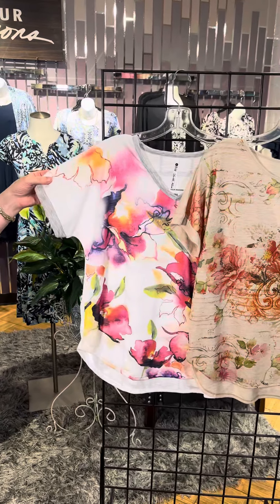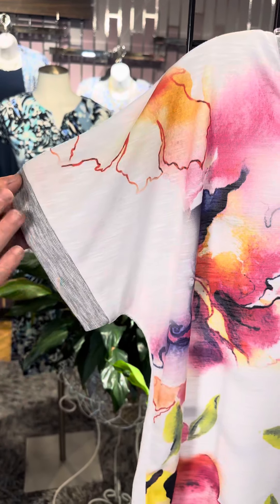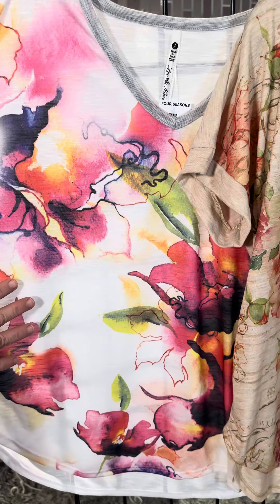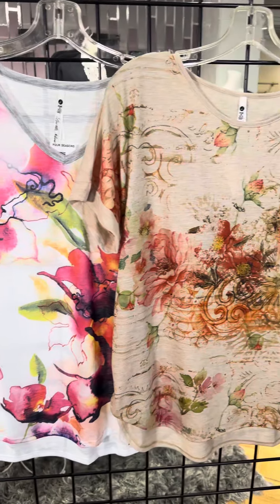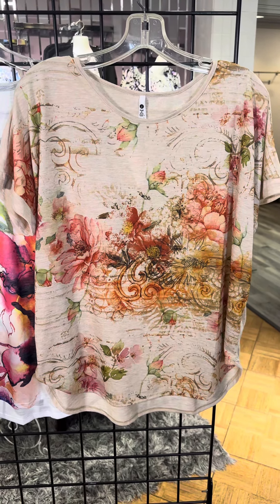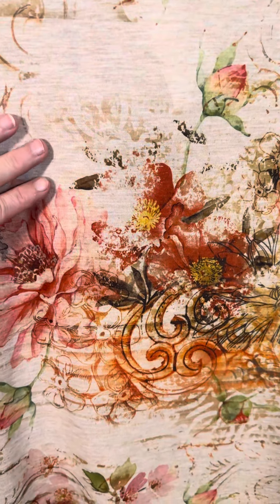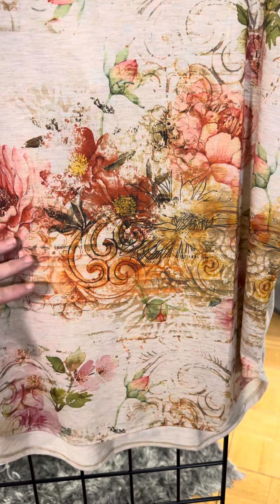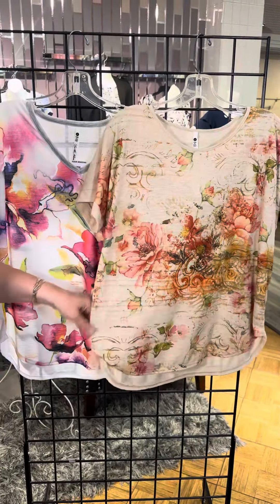Leo & Nicole with SlimSation Denim at FourSeasonsDirect.com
Leo & Nicole with SlimSation, comfy & casual pairings perfect for Summer.

Save: 27% with code SUMMER
Code SUMMER expires 6/30/2024